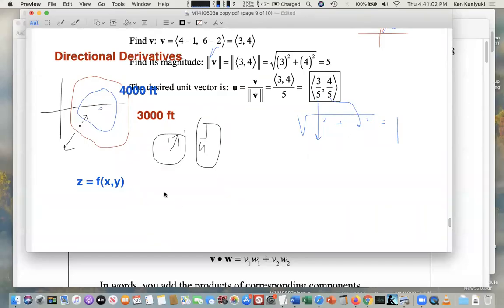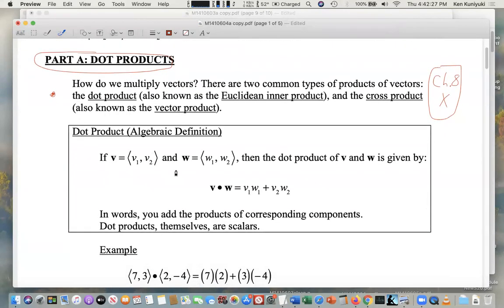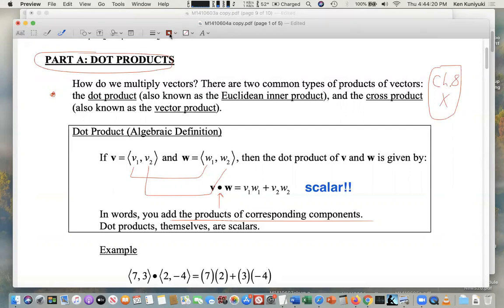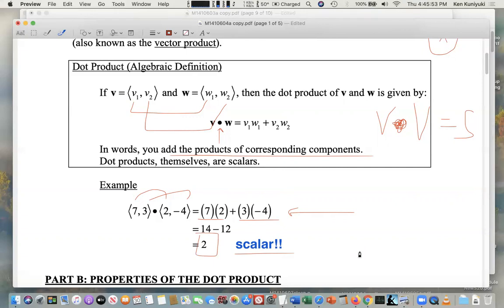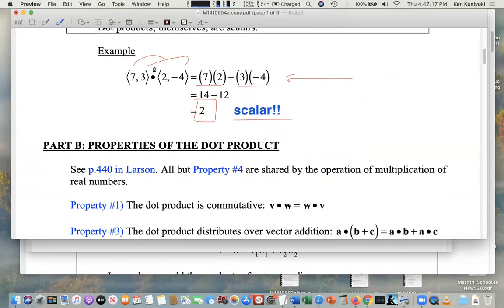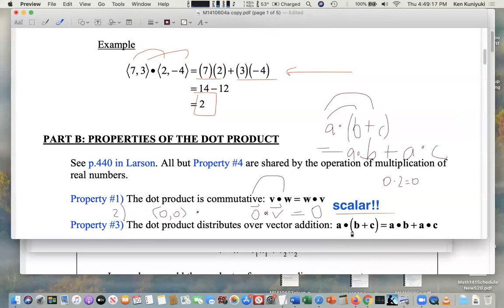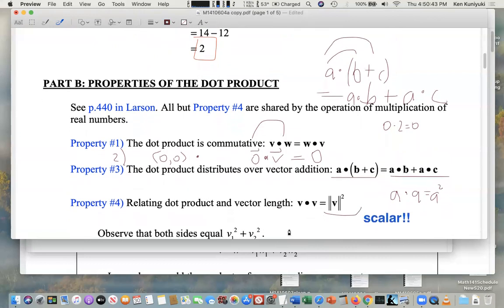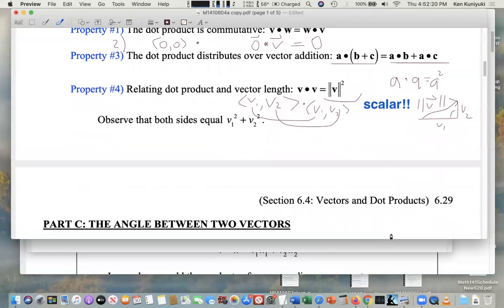Math 141, Day 24, Part 7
Section 6.4: Vectors and Dot Products: Dot Products and Properties.
CORRECTION: 9:47: It doesn't have to be an isosceles right triangle; I explain the triangle later.
CORRECTION: 10:34: v_2 times (not plus) v_2 is v_2 squared.